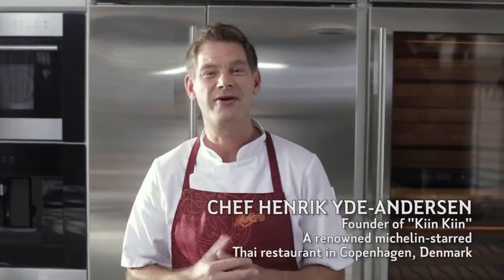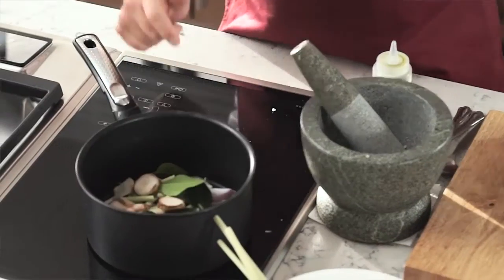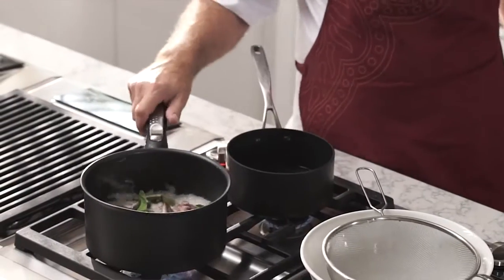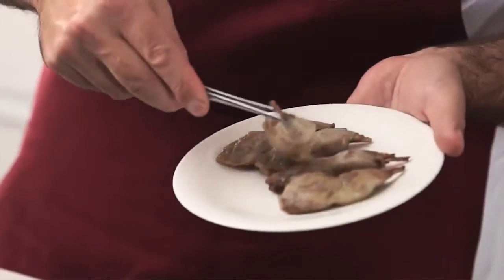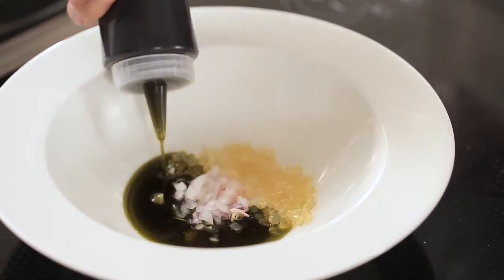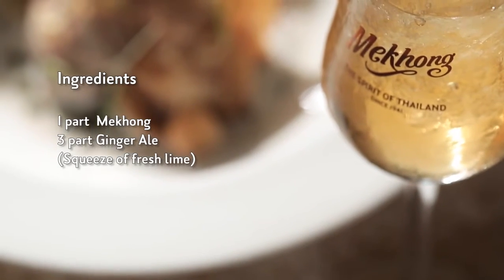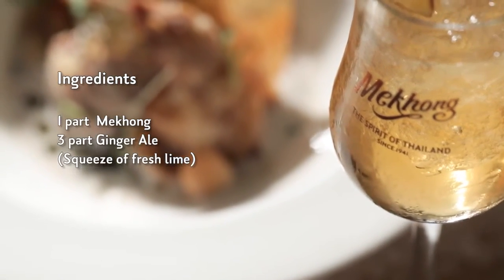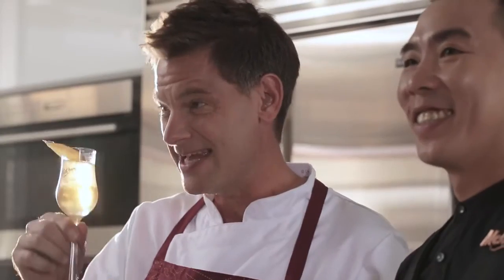Menu 5 : Mekhong Elite Table Quail with Chruchy Skin pairing with Mekhong Mantra cocktail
Mekhong, the first and most legendary Thai spirit, presents “Mekhong Elite Table with Chef Henrik Yde-Andersen”, the founder of Kiin Kiin Restaurant, a renowned michelin-starred restaurant in Copenhagen, Denmark.

Mekhong Elite Table, the Art of Thai Spirits Pairing, is an exclusive, all-new dining experience which will take you on a culinary journey where the complexities of Thai food are perfectly paired with the unique flavours and aromas of Mekhong, the Spirit of Thailand.
The charm of Thai flavours in Mekhong, derived from molasses, sticky rice grains and Thai herbs, is an ideal base for world-class cocktails in order to create an exquisite complement to Thai food which also reflects uniquely Thai raw ingredients.

Here are Chef Henrik’s suggested pairings for TOD (Fried-dishes) menu:
Menu 5 : Mekhong Elite Table Quail with Chruchy Skin in Coconut Milk (Fried-dishes) pairing with Mekhong Mantra cocktail. The best cocktails to pair with fried dishes are those that can cut through the foods’ heavy and oily qualities. Also, such cocktails can have a strong taste but their bodies should remain clear so as not be too heavy to be consumed alongside fried food.

Mekhong Mantra
Ingredients:
1 part Mekhong
3 part Ginger
(Squeeze of fresh lime)